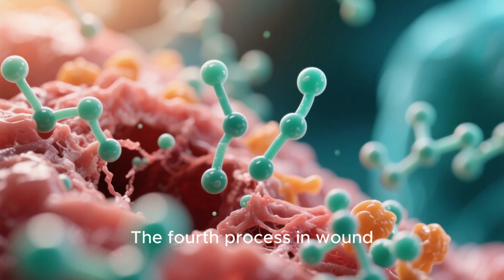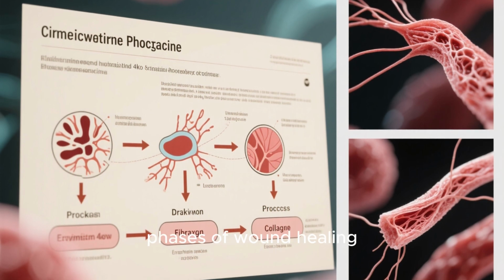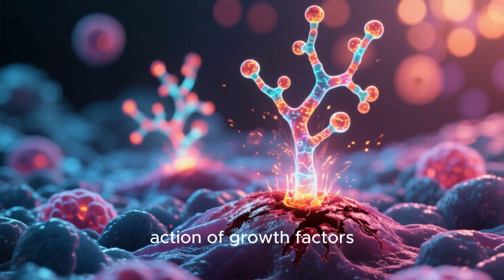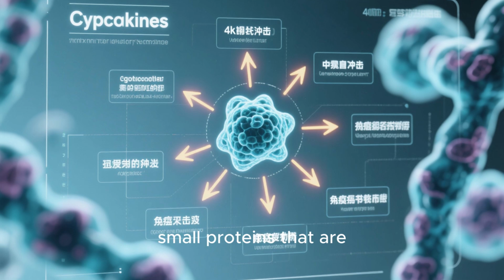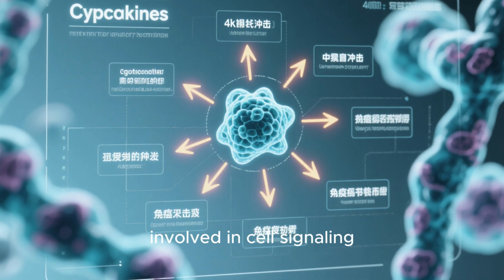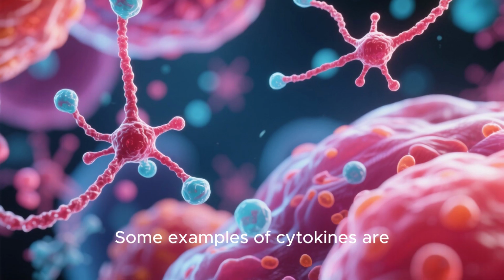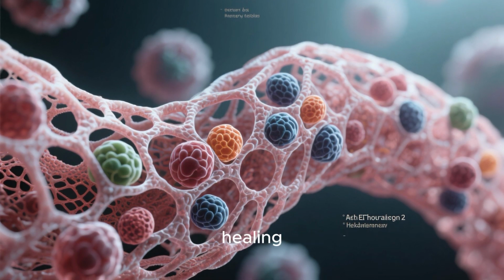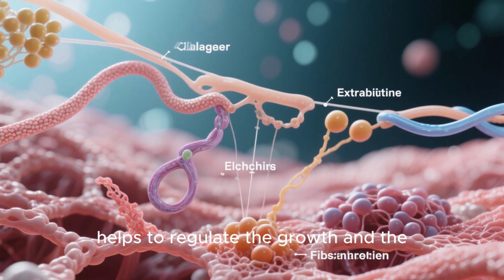How Your Body Heals Itself (Wound Healing Explained)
Your body has an incredible ability to repair itself! 🩹 In this video, we break down the 10 fascinating processes of wound healing—from clot formation and inflammation to new tissue growth and scar formation. Discover how your skin, blood, and immune system work together step by step to restore health after an injury.

👉 Perfect for students, medical enthusiasts, or anyone curious about how the human body heals itself.

This video is based on a self-written script and features visually enhanced AI illustrations. The voice was generated using AI based on original text.